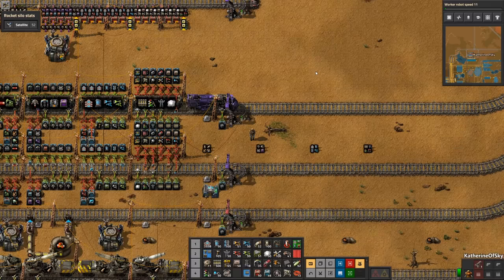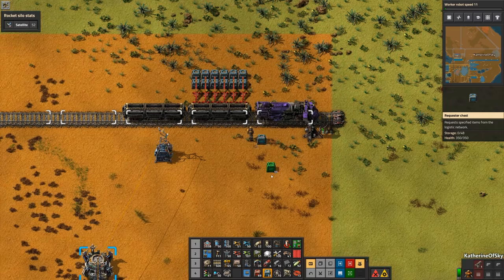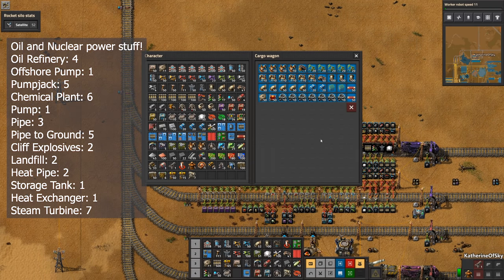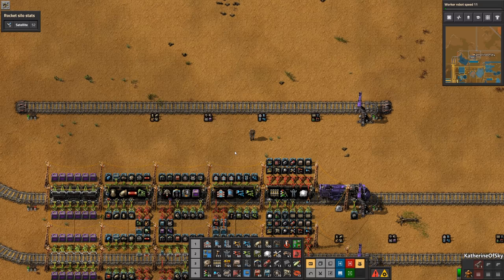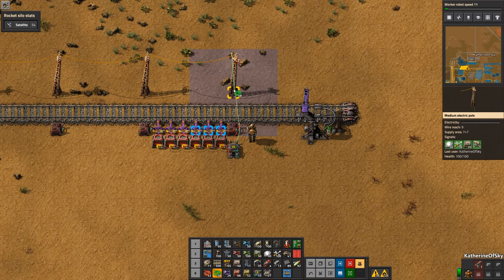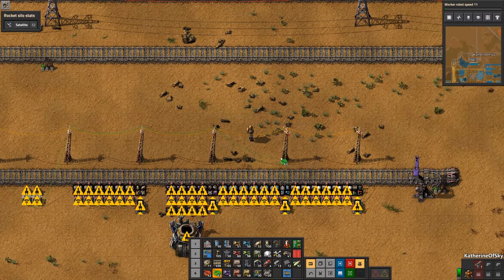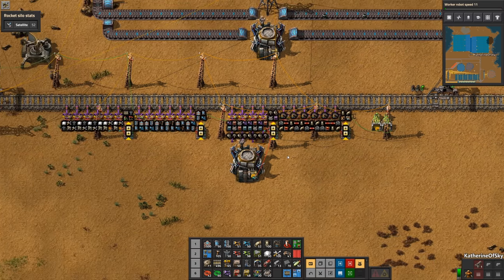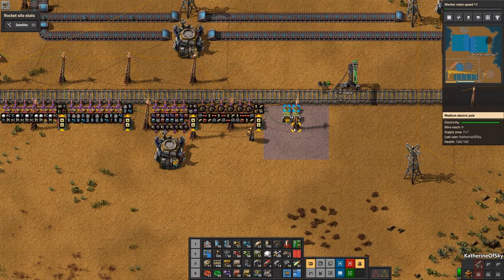Factorio: HOW TO BUILD A BUILDING TRAIN - Tutorial, Guide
A building train automatically delivers factory parts with circuit-controlled precision!  Buy Factorio at Humble, (supports me at no extra cost to you!) IMPORTANT NOTE: Make sure to tick the "Read Robot Statistics" box on the receiving roboport, and change the symbols in the Total Logibots to (logistic bot) and Total Construction Bots to (construction bot), like this